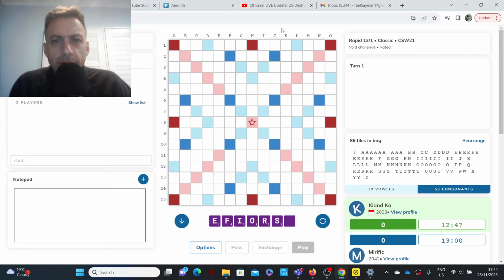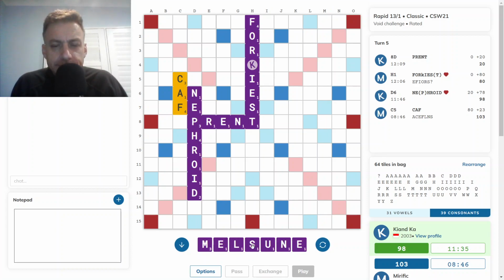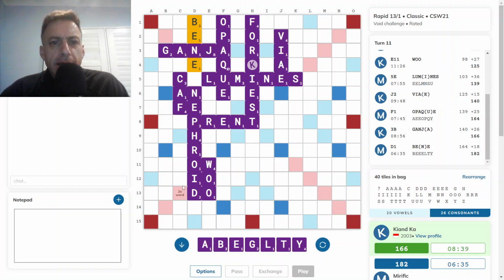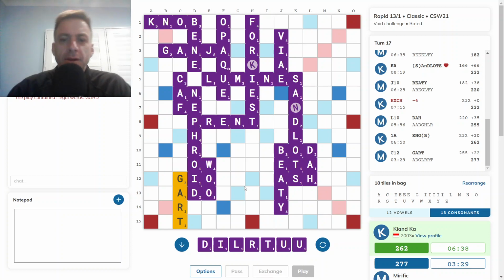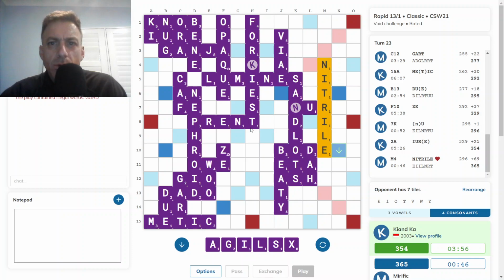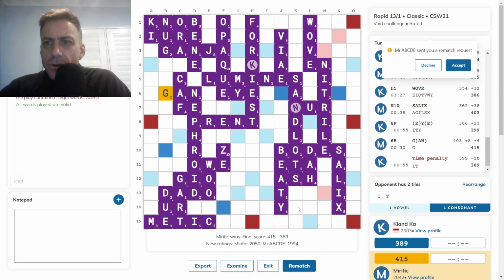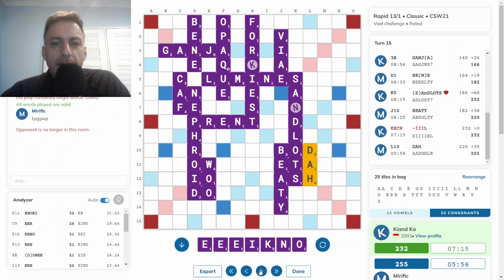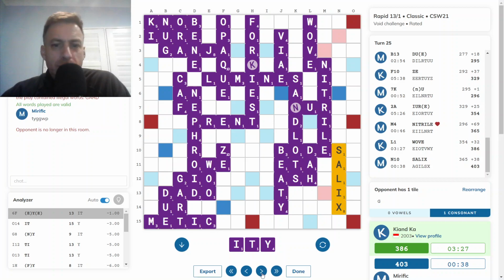Scrabble game with commentary no.223